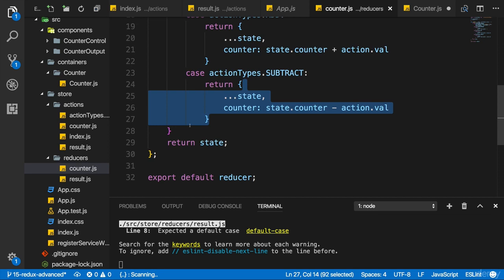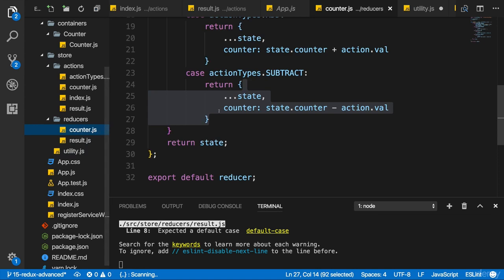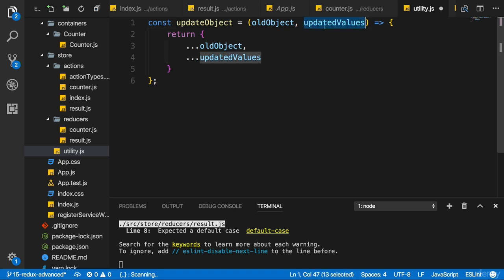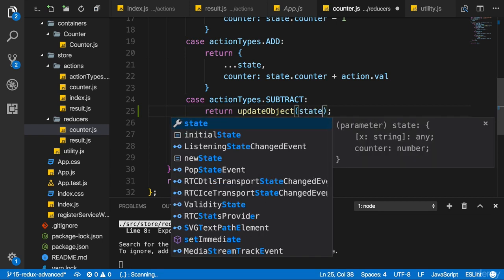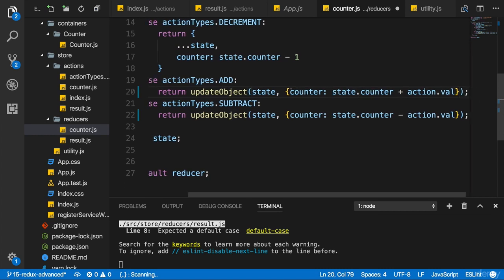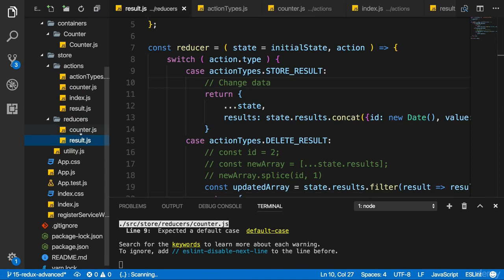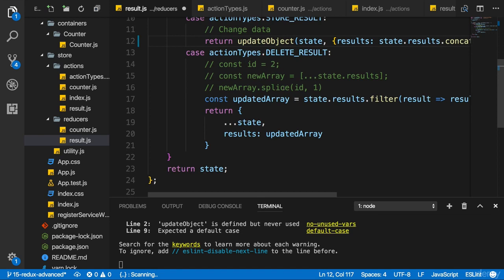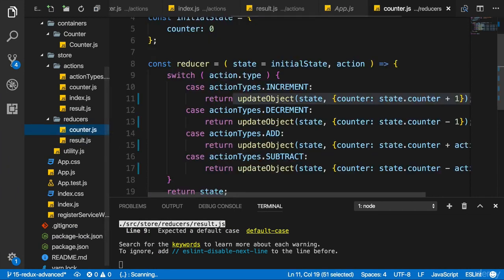273 Using Utility Functions